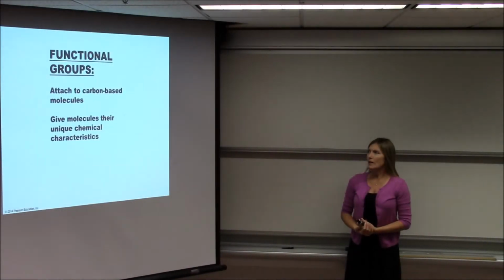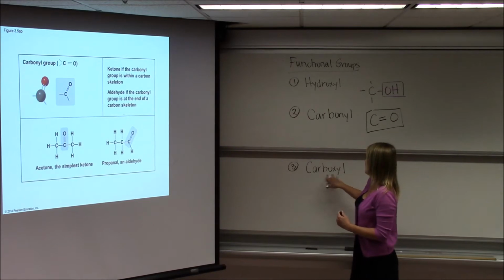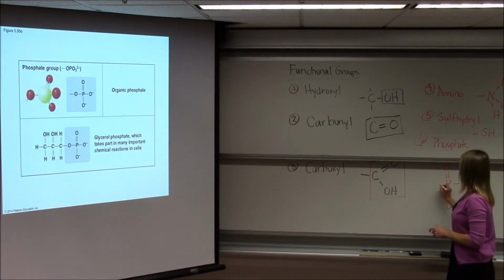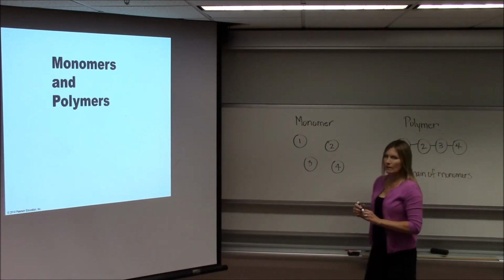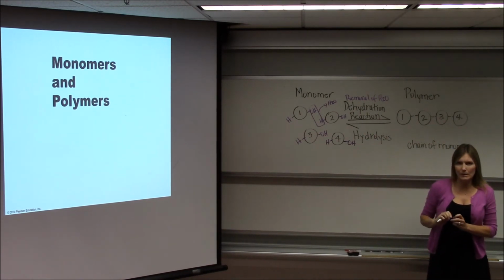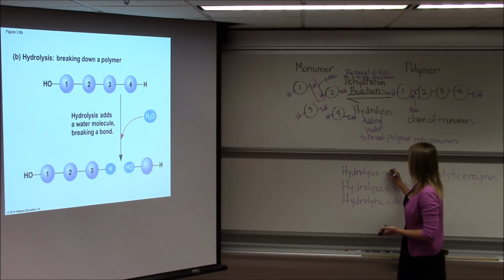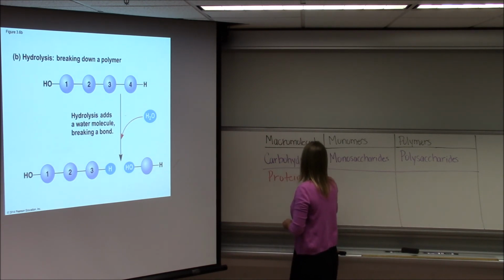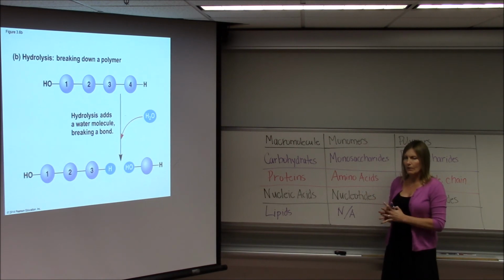8 Intro to Organic Chemistry Part 2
Introduction to Organic Chemistry, Part 2